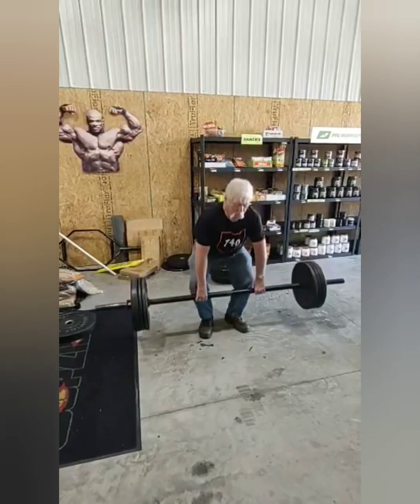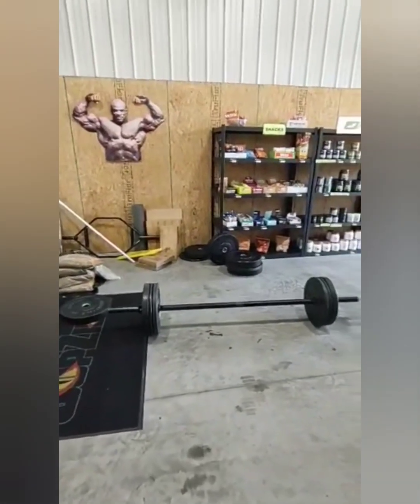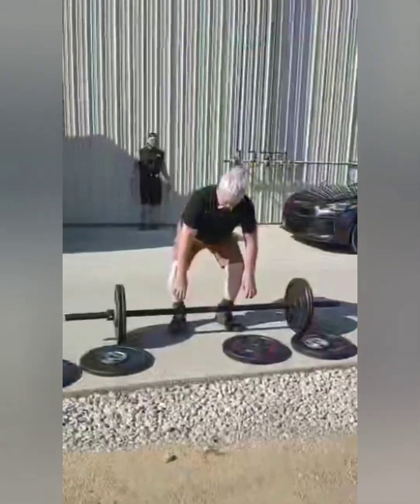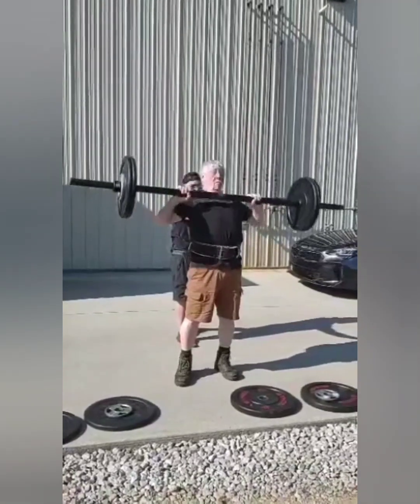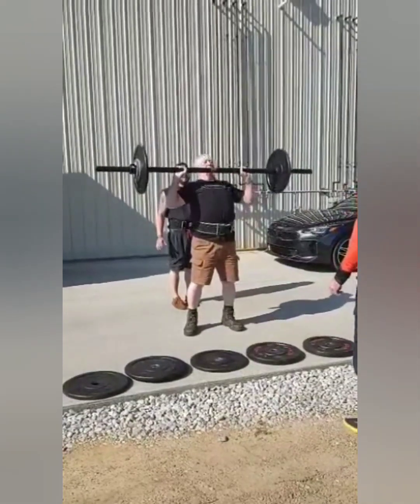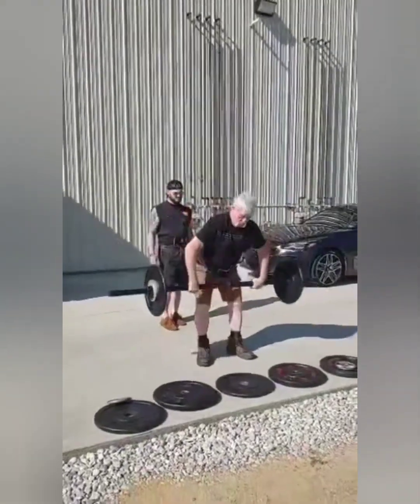I thank the Good Lord & My Coach JT Sowards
Staying strong & feeling good @ 70 years old